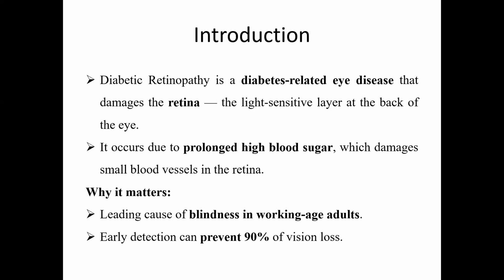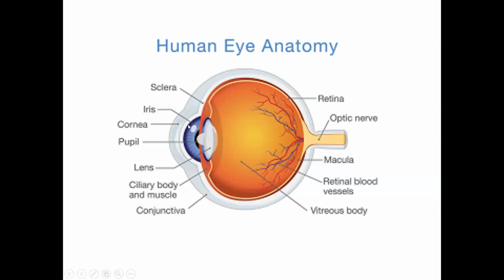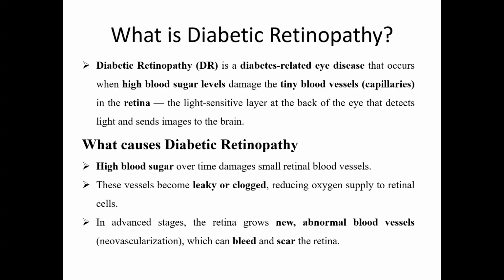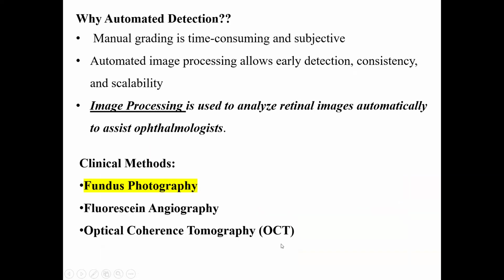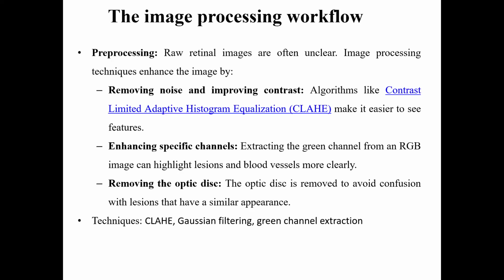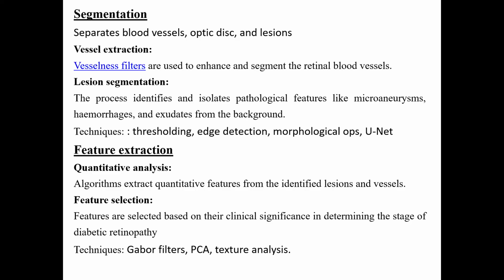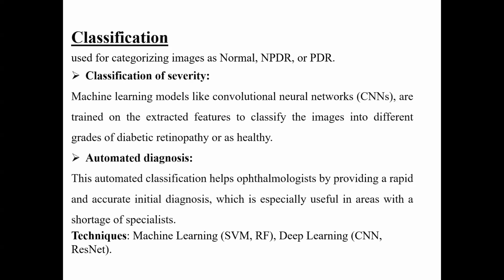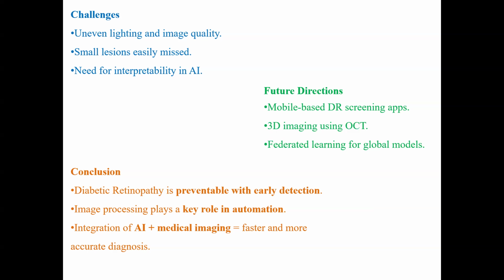Retinal Image Processing for Diabetic Retinopathy